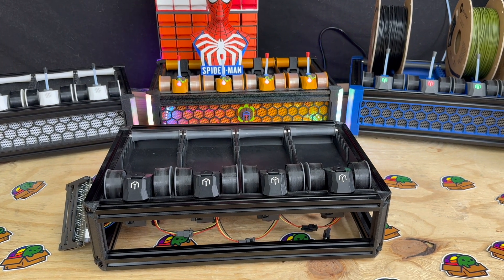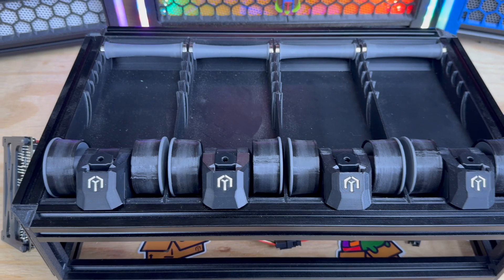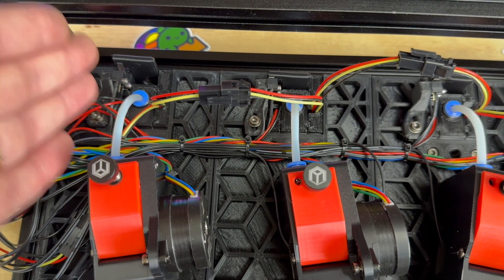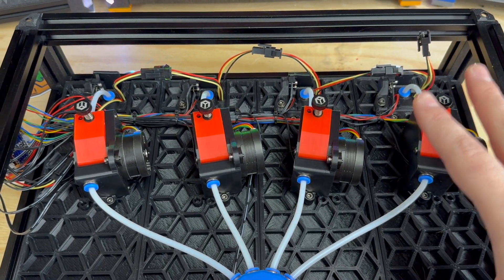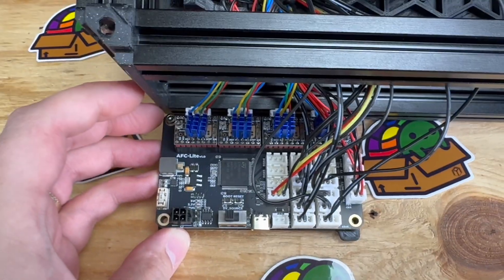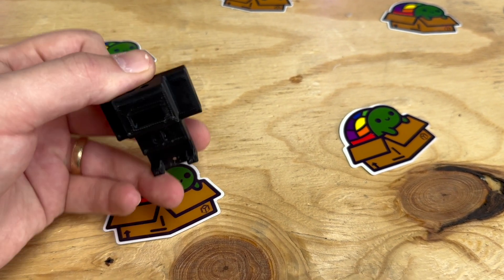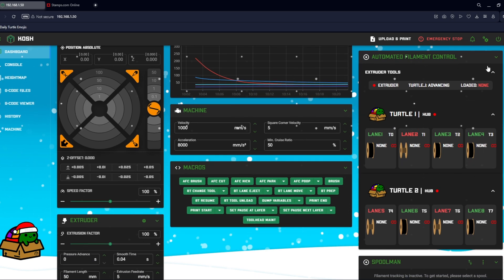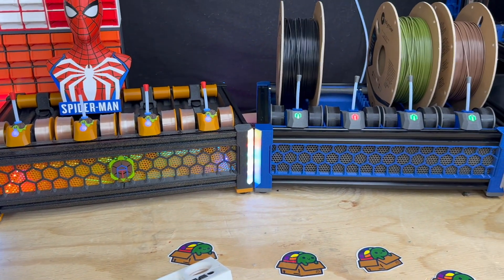BoxTurtle Basic Overview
A quick overview of what BoxTurtle is and basics on how it operates.